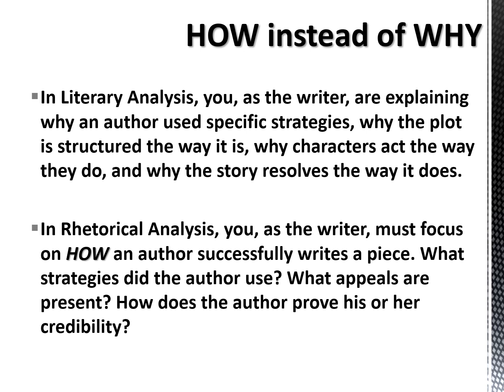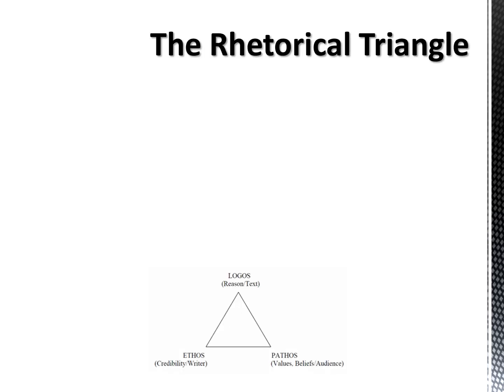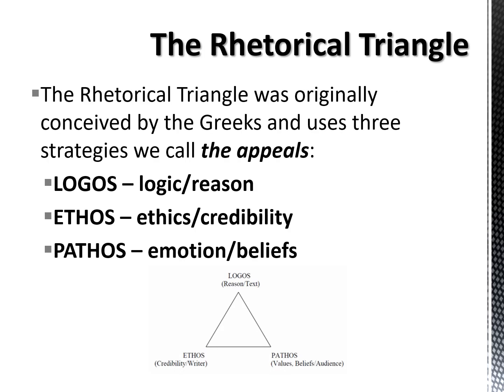Writing a Rhetorical Analysis sum 2023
Learning about using rhetorical techniques to analyze a written work, video, or other text.